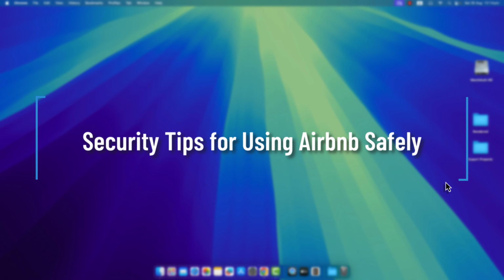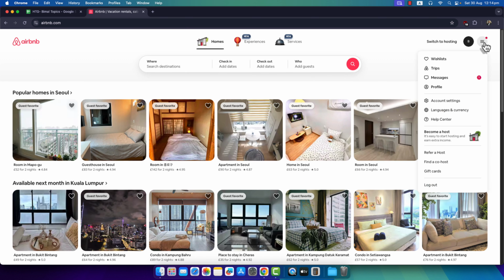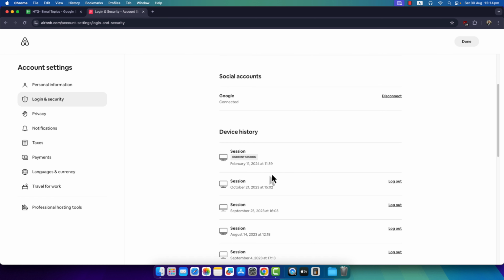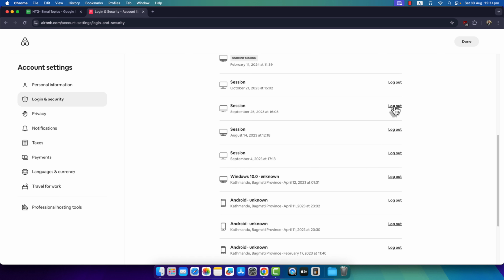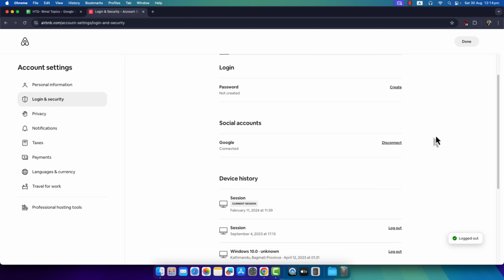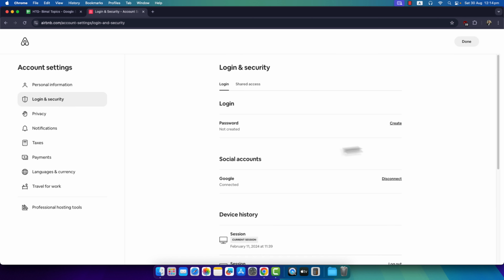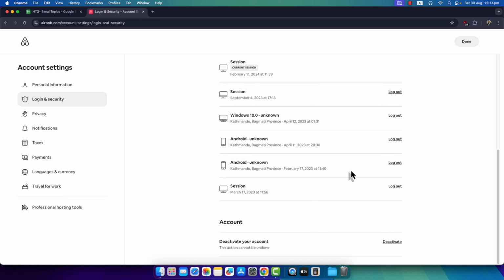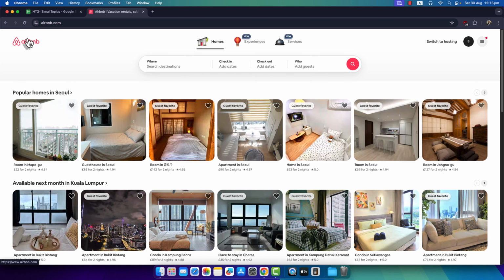Security Tips for Using Airbnb Safely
Using Airbnb safely involves more than just picking the right property—it also requires securing your account and practicing safe browsing habits. This video highlights simple yet essential steps you can take to protect your Airbnb account and personal data while using the platform.

Start by visiting and navigating to your Account Settings. Click the three-line menu icon on the top right and go to Account - Login & Security. One of the most important steps here is managing your active sessions. Airbnb allows you to view all devices currently logged into your account. If you see any unfamiliar sessions or older devices, it’s a good idea to click Log Out for each one to ensure no one else has access.

Next, review your linked social accounts. Airbnb offers login via Google, Facebook, and Apple for convenience. While these can speed up future logins, only link accounts that are themselves secured with strong passwords and two-factor authentication.

Another useful feature is device trust management. If you've enabled shared access or saved login credentials, make sure these settings are only active on devices you personally own or control. Avoid saving passwords or enabling auto-login on public or shared computers.

Most importantly, enable two-factor authentication (2FA) to protect your account from unauthorized access. If you haven’t already set a password (for example, if you've only logged in through a social account), Airbnb may prompt you to create one before activating 2FA. Once enabled, 2FA adds a secondary layer of security via a code sent to your device when logging in.

These measures significantly reduce your risk of account breaches and help ensure a secure and hassle-free booking experience on Airbnb.

Timestamps:
0:00 Introduction
0:09 Reviewing account settings and device sessions
0:36 Managing linked accounts and trusted devices
0:48 Enabling two-factor authentication
0:59 Conclusion